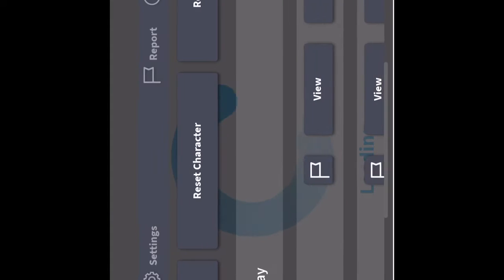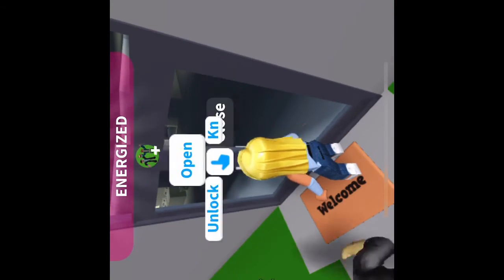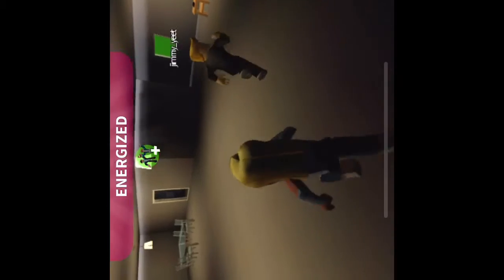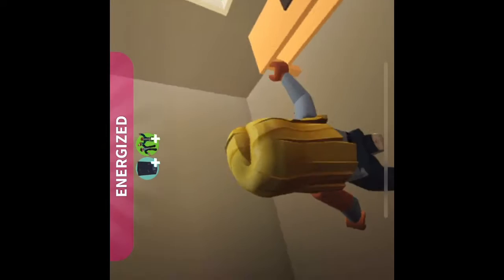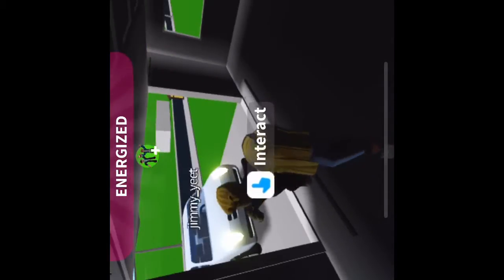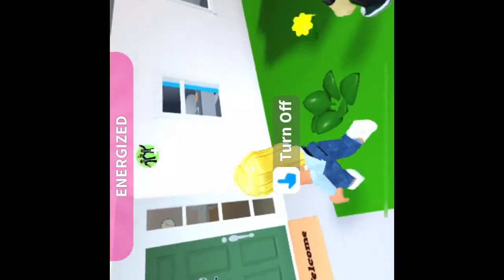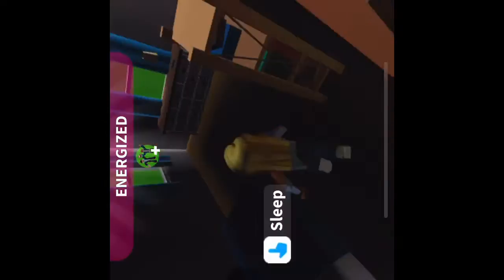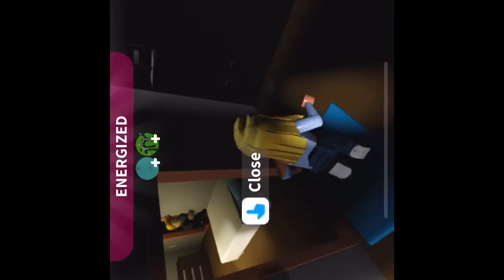Our bloxburg house